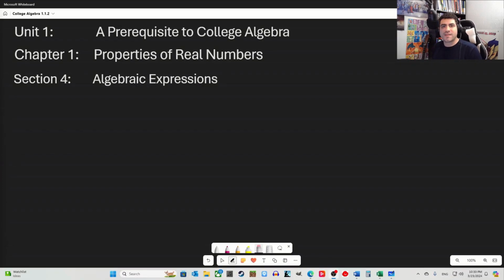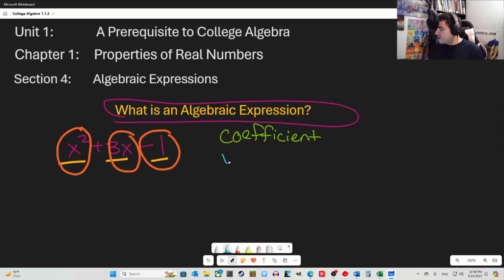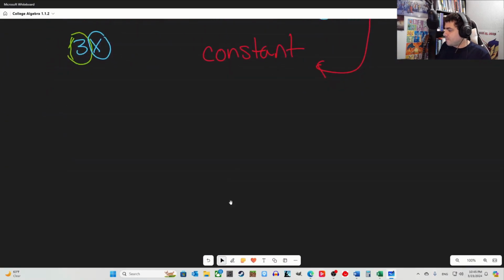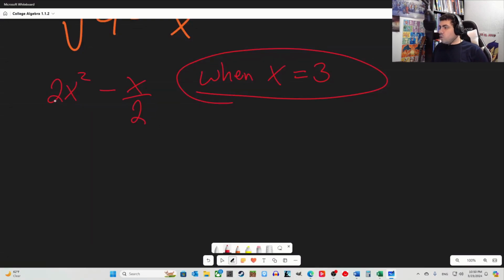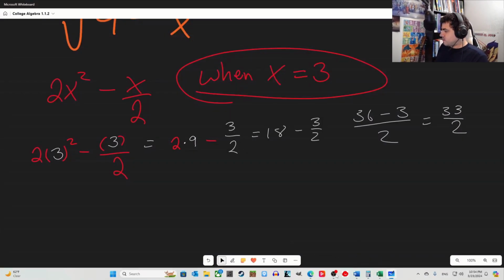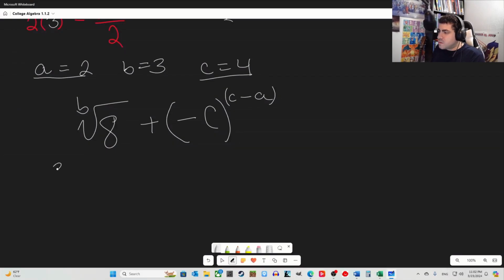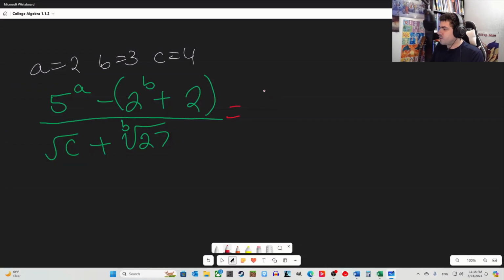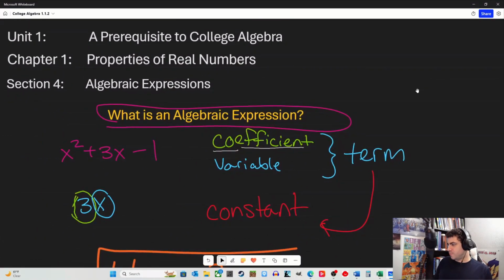Algebraic Expressions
Unit 1: A Prerequisite to College Algebra
Chapter 1: Properties of Real Numbers
Section 4: Algebraic Expressions

00:00 Introduction
00:35 Algebraic Expressions
26:43 Outro